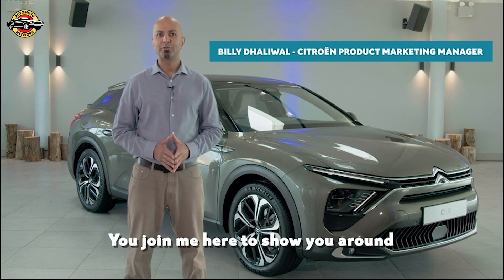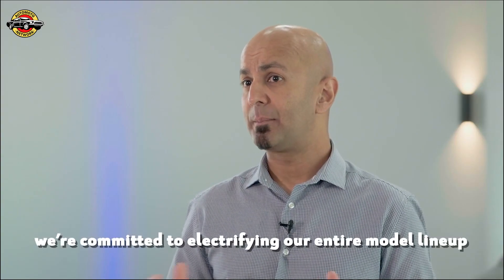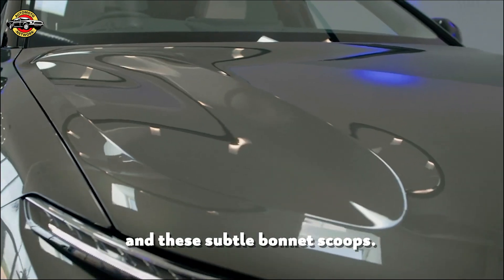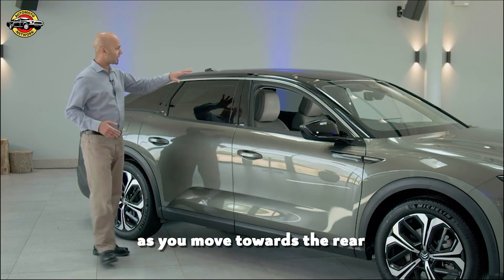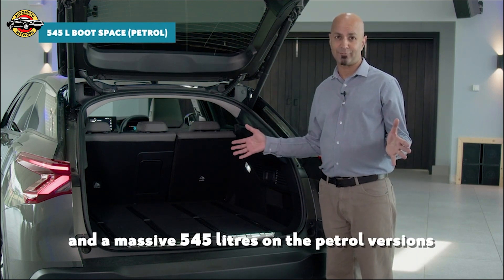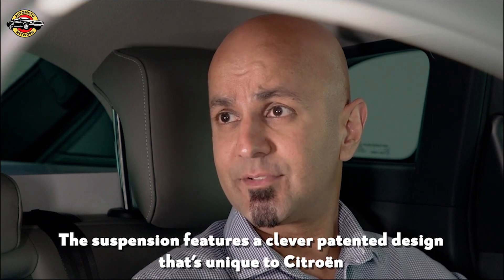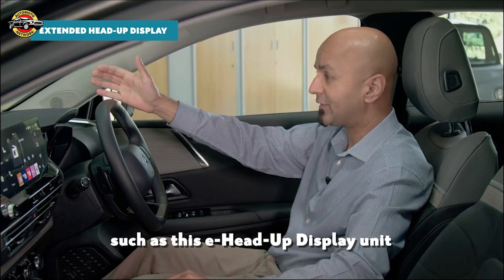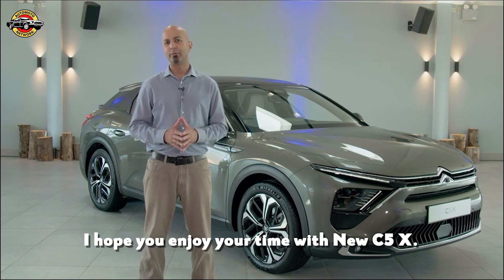2023 Citroen C5 X: The Unconventional and Comfortable Cross-Over Alternative.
Discover the Citroen C5 X, a unique and distinctive vehicle that challenges the norm in the world of crossover cars. With its non-conformist body design and quirky nods to Citroen's heritage, the C5 X stands out from the crowd. It combines the characteristics of a hatchback, estate, and crossover, offering versatility without compromising on style. Emphasizing comfort and driving enjoyment, this Citroen flagship provides a pleasant experience on the road. Explore the range of powertrain options, including petrol engines and a plug-in hybrid variant. With competitive pricing and improved residual values, the C5 X offers excellent value for those seeking a distinctive and enjoyable driving experience. Say goodbye to conventional crossovers and embrace the unconventional with the Citroen C5 X.